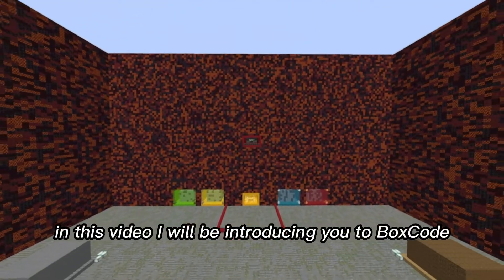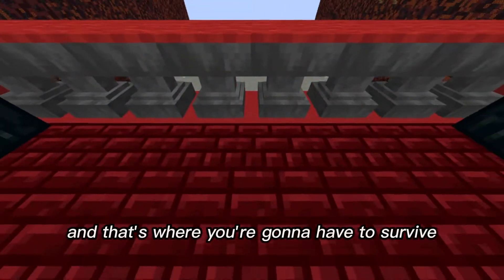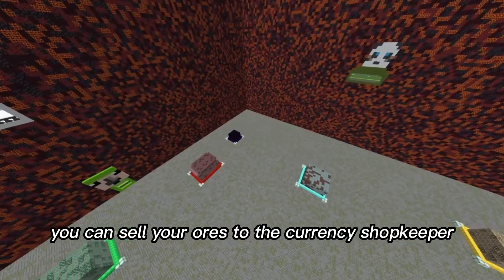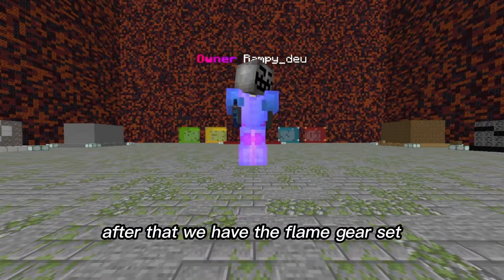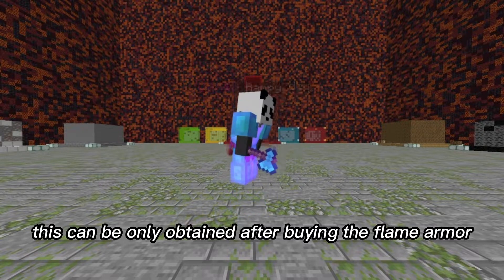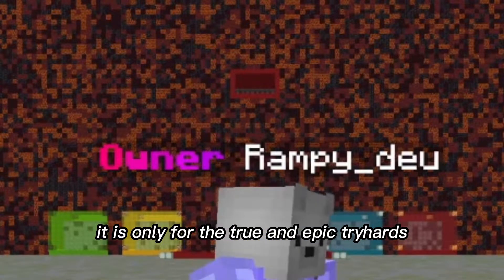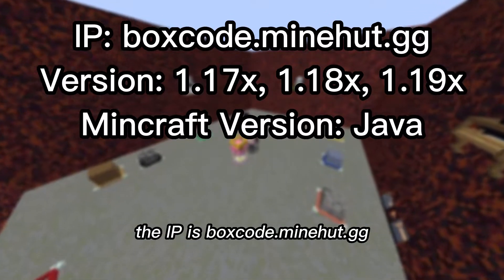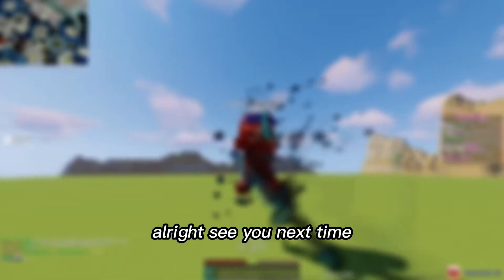Tour Of My Finally Released Server (BoxCode)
Thank you very much for watching! :D
SOCIALS〔⭐〕
MINECRAFT SERVER〔💻〕
MC Server IP: boxcode.minehut.gg
MC Version: Java Edition
Version: 1.17x, 1.18x, 1.19x